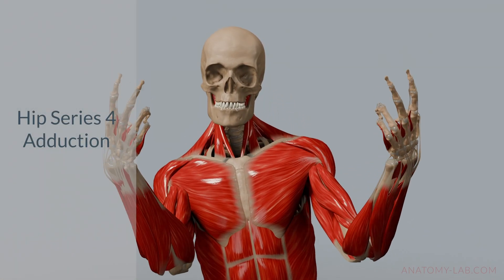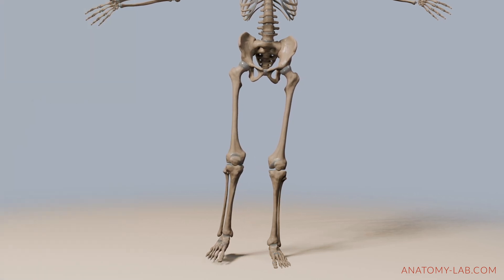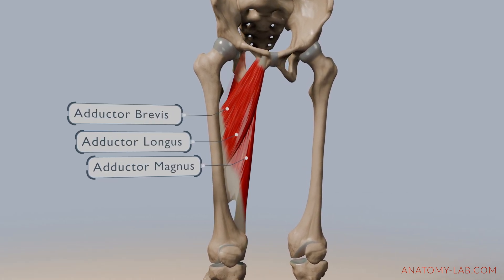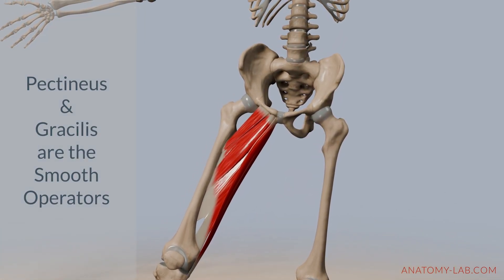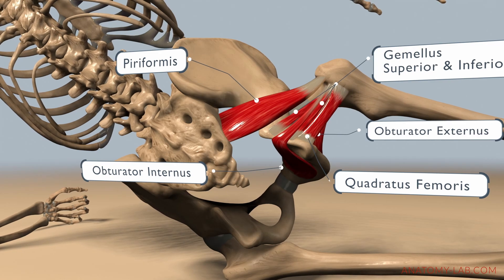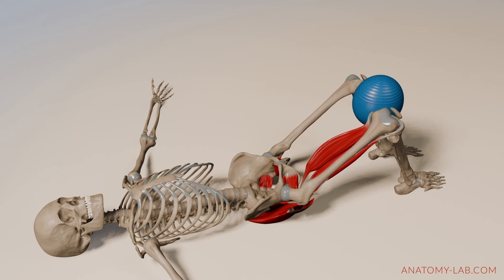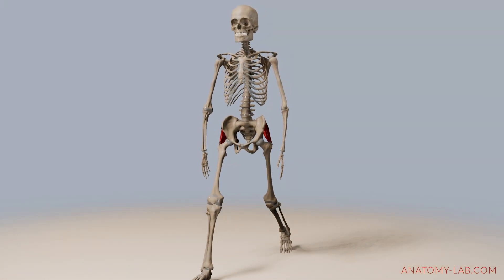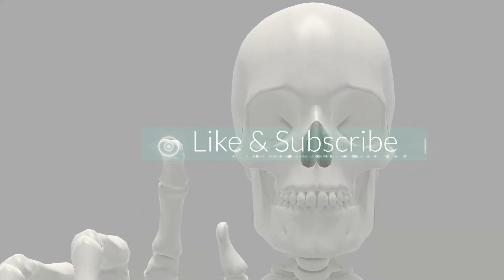Understanding Hip Adduction: Anatomy, Muscles, and Movement Explained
Welcome back to the anatomy lab!

In this video, we explore the fascinating mechanics of hip adduction, a crucial movement for activities like walking, running, and maintaining balance. Discover the anatomy of the hip joint and the primary muscles involved in hip adduction, including the adductor longus, adductor brevis, adductor magnus, pectineus, and gracilis. Learn how factors like hip positioning affect the range of motion and understand the importance of secondary muscles and stabilizers in supporting this movement. Whether you're an athlete, fitness enthusiast, or simply curious about human movement, this video will provide valuable insights into how your body works.

Thank you for joining me in this exploration of hip adduction. Keep practicing and stay curious about your body's amazing capabilities.